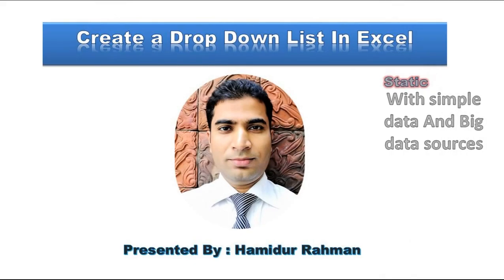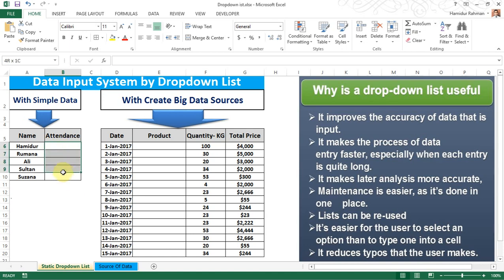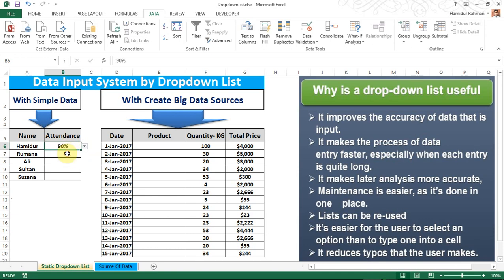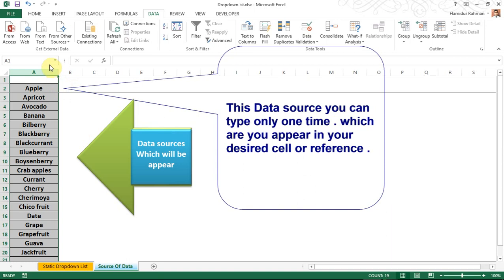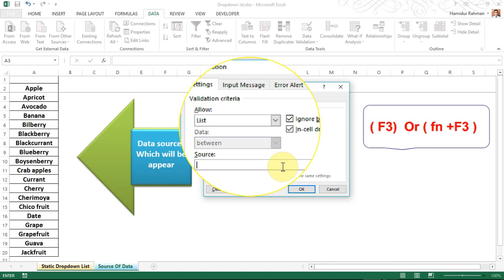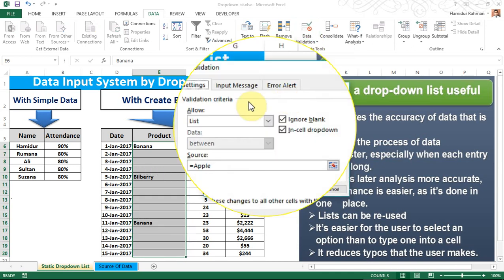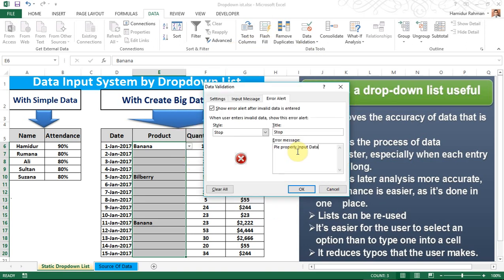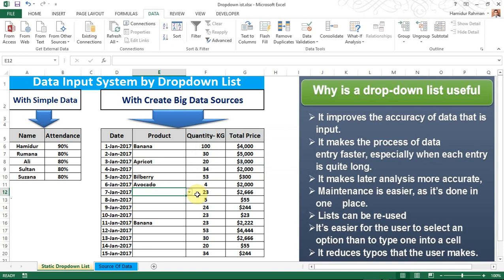Drop Down List In Excel for Simple & Big Data-✔️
Drop Down List in Excel
Drop-down lists in Excel are helpful if you want to be sure that users select an item from a list, instead of typing their own values.
This video teaches you how to create a drop-down list using Excel 2013. You can apply this technique when working with large amounts of information to create a consistent set of records. This will make a massive difference if you have multiple staff working on the same document.

If you have questions or would like to suggest something for the next video, please use the comment section below.

How To Do Three Different Drop Down Lists in Excel 2010
Create a Dynamic Dropdown List
Create a searchable drop down list in Excel
Create a Searchable Drop Down List Just Like Google - Excel Trick
Create Searchable Dropdown List In Excel
Create Auto Updating Drop-Down Lists in Excel | Hindi
Create a Dropdown List with a Combo Box or List Box